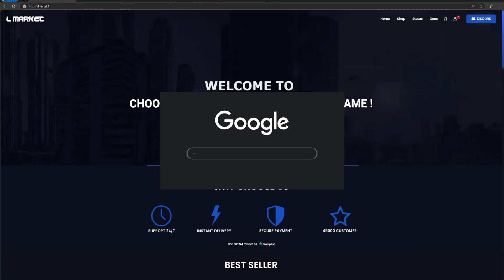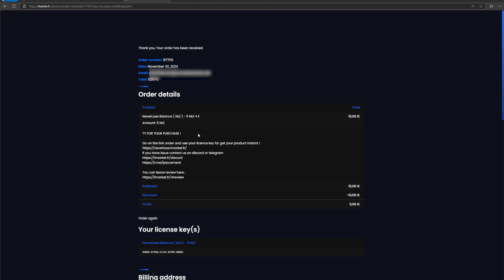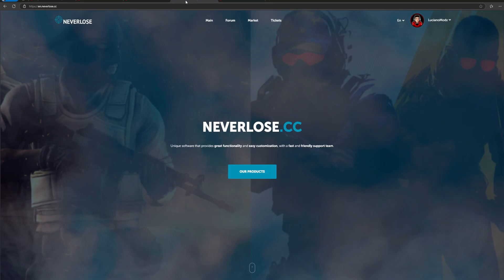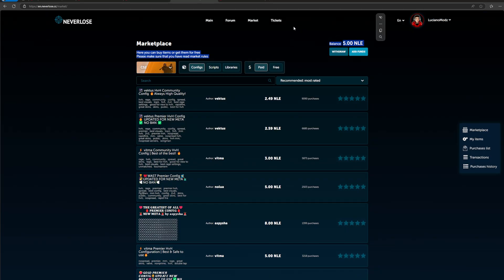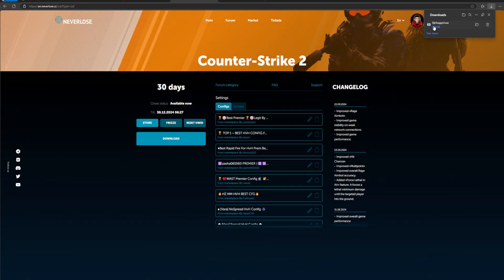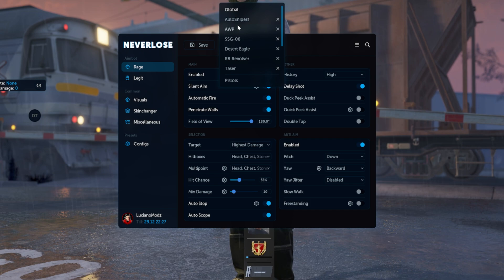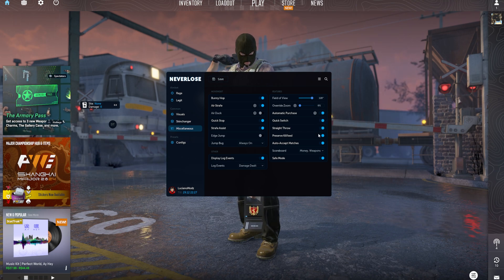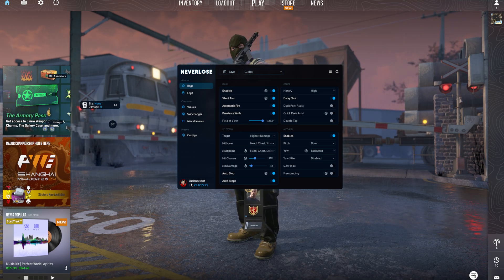How To Setup NEVERLOSE CS2 Cheat (Install guide and showcase)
Learn how to set up the NEVERLOSE CS2 Cheat with this step-by-step install guide and showcase, while also reviewing thecheat and its features.